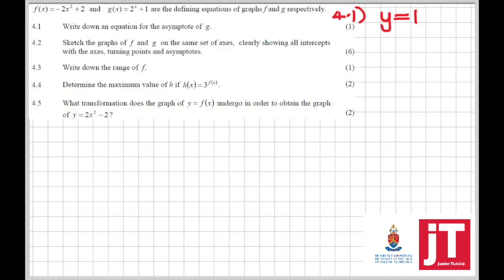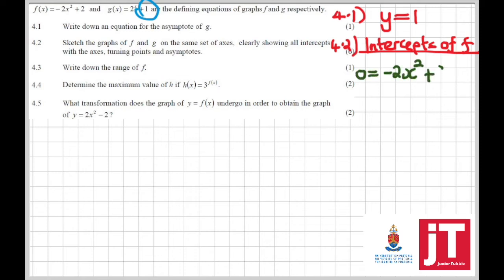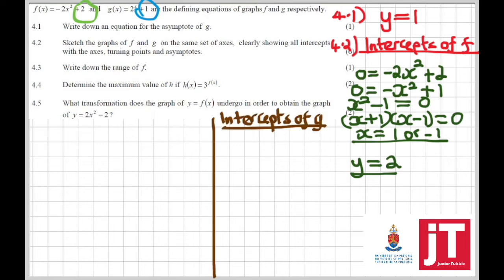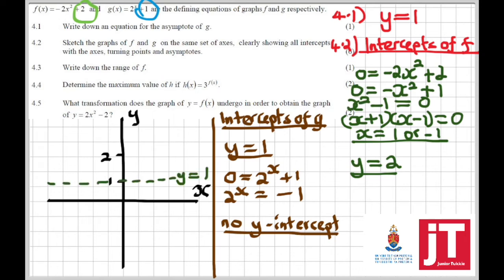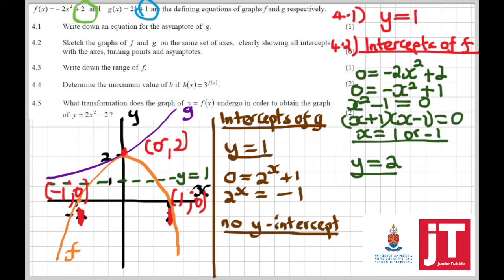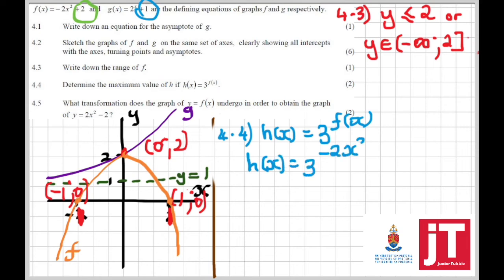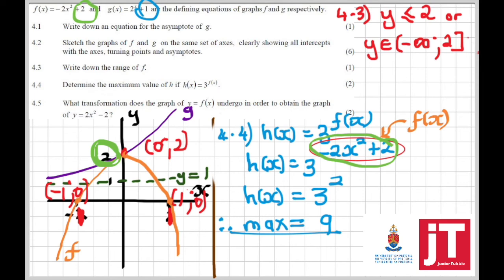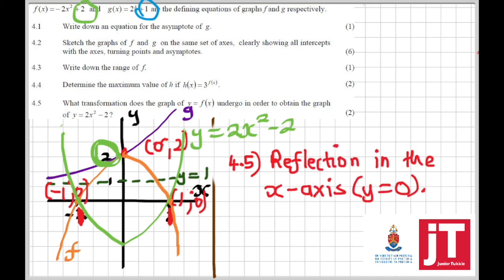9. Gr 10 Mathematics - Functions - Practice Video 3